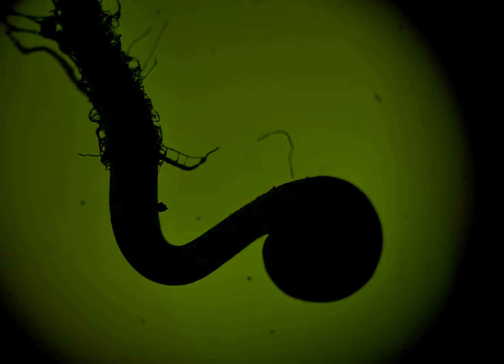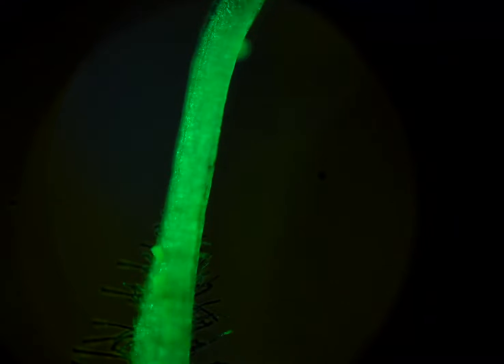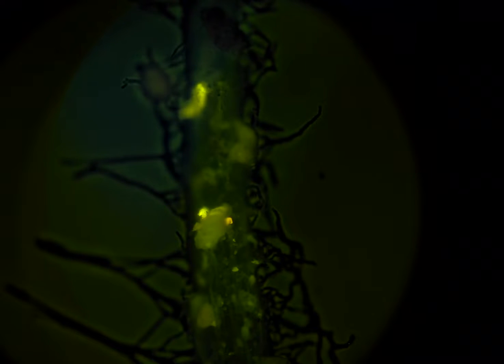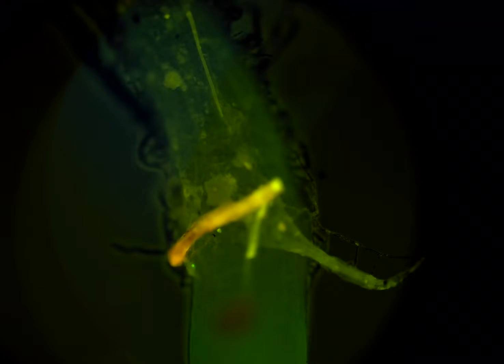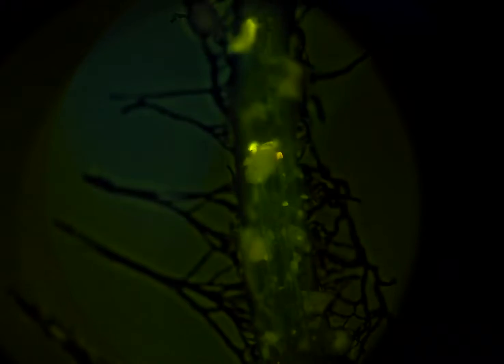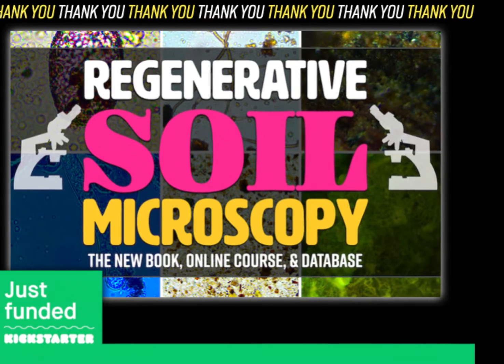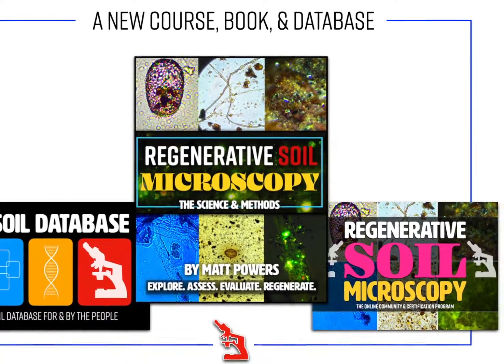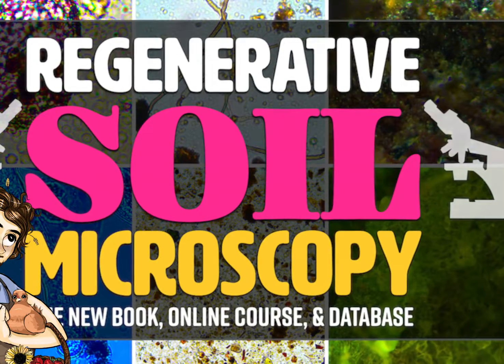What Happens When You Inoculate NonMycorrhizals with Mycorrhizae?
I used Orange Giant Amaranth seed in this video/experiment.

Join us in the Regenerative Soil Microscopy & R-Soil Database Kickstarter - Only 16 days Left